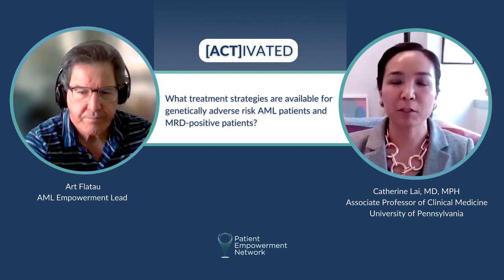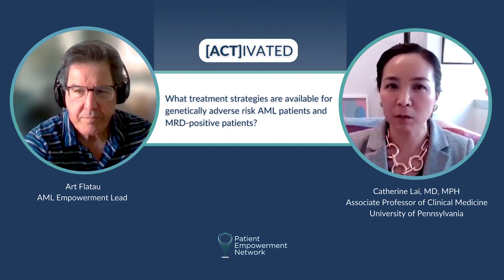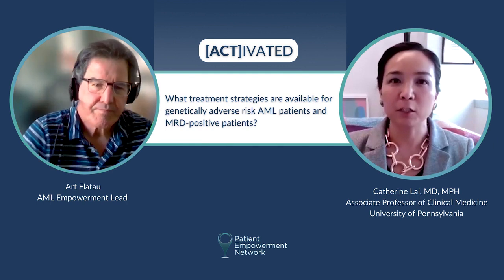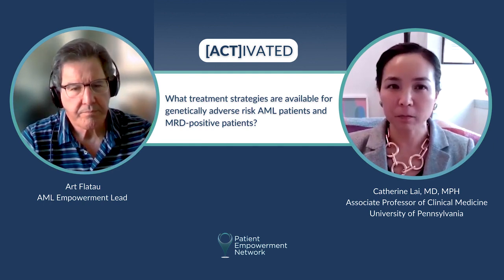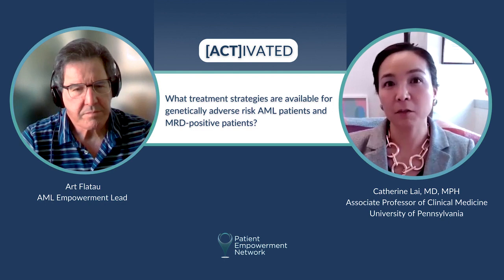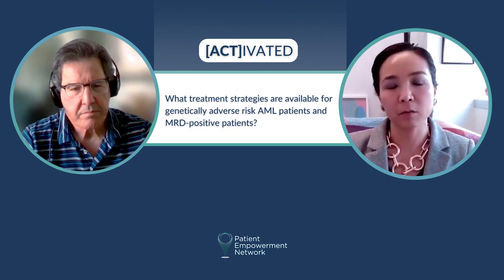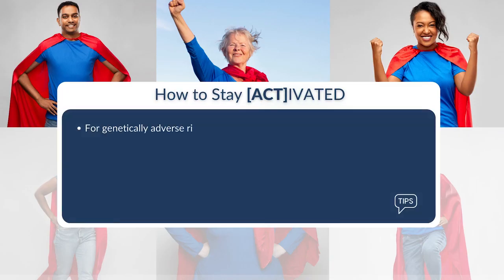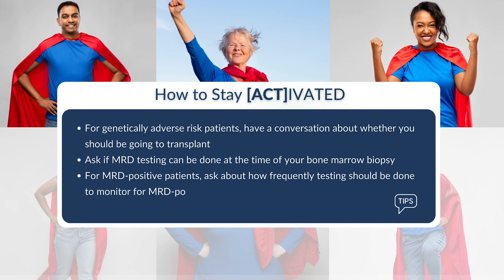What AML Treatment Options Are Available for MRD-Positive Patients?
For acute myeloid leukemia (AML) patients who are MRD-positive, what treatment options are available? Dr. Catherine Lai from Penn Medicine discusses MRD-positive concerns. Learn about recent guideline updates for MRD-positive and genetically adverse patients and key questions to ask your care provider.